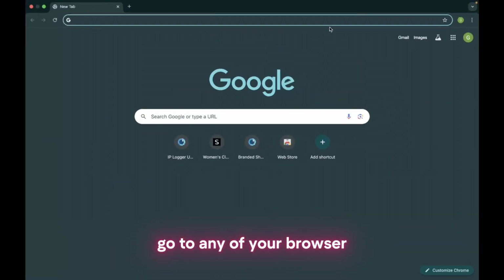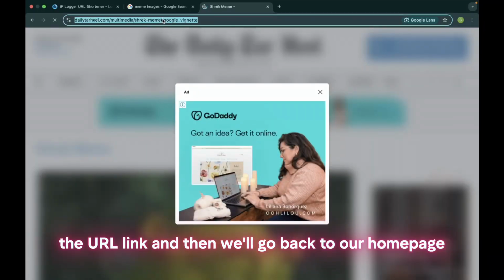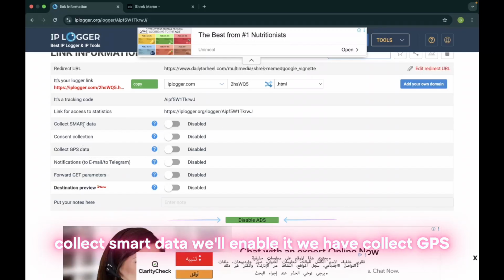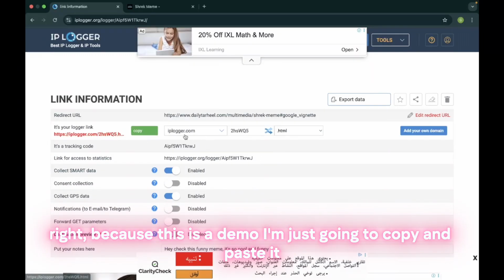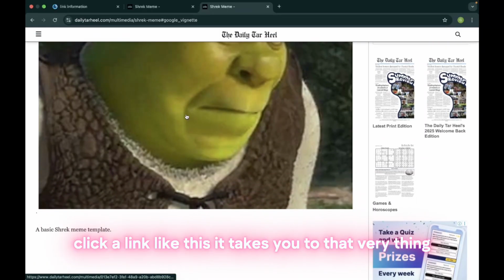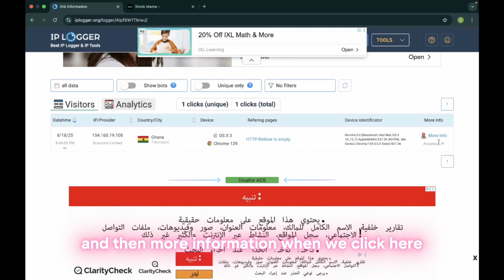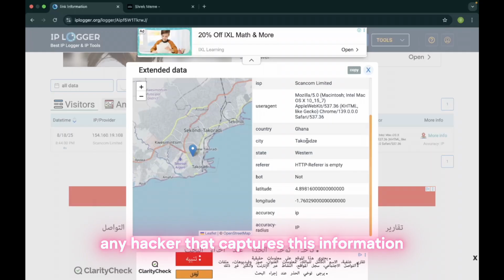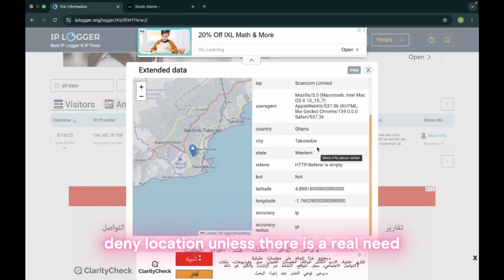Anyone can use this Trick to find your location(Don't click!)